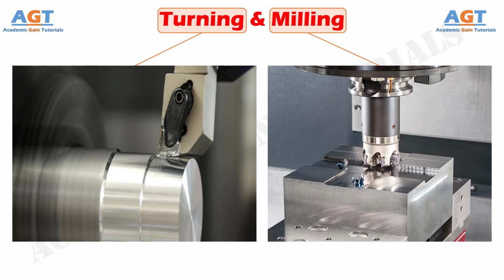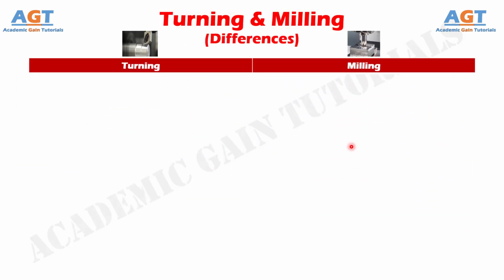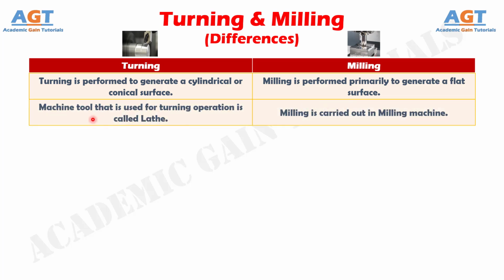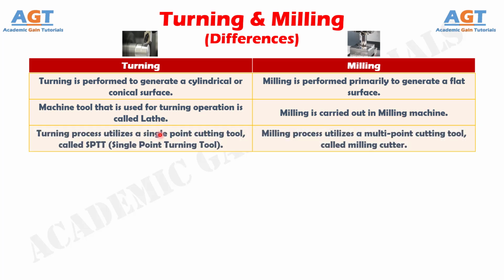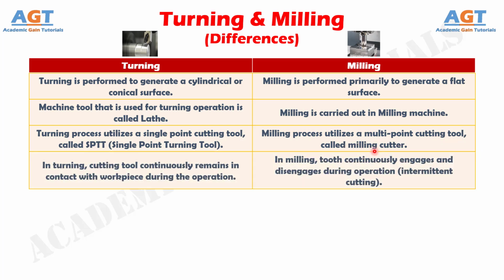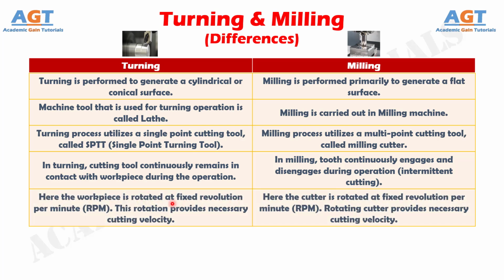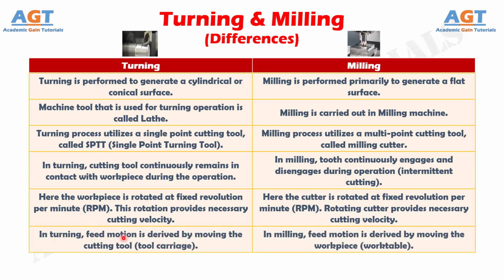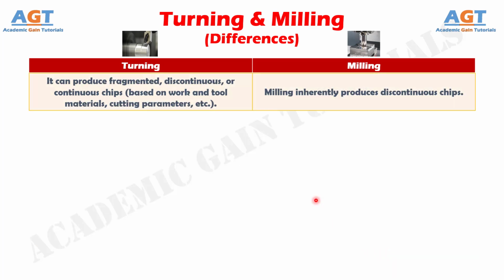Differences between Turning and Milling.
This video covers a detailed discussion on the major differences between Turning and Milling operation.